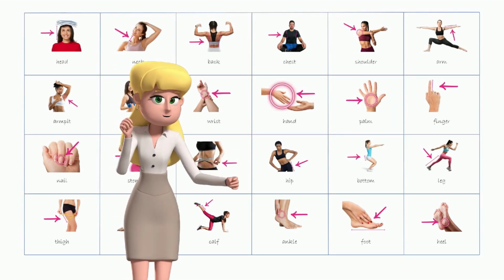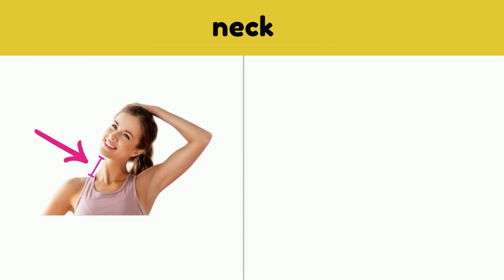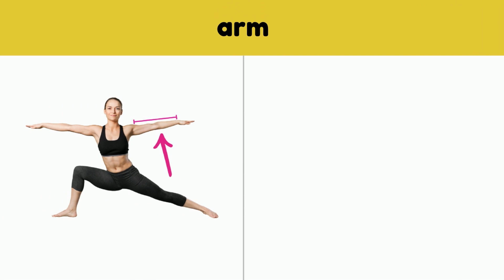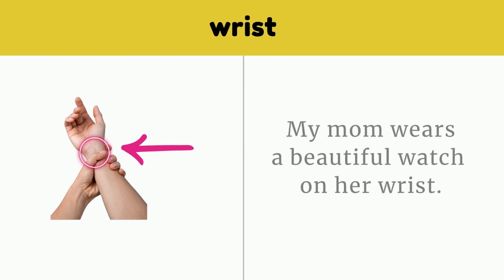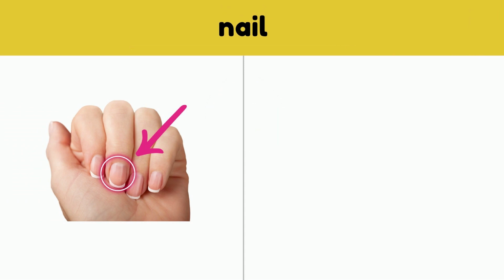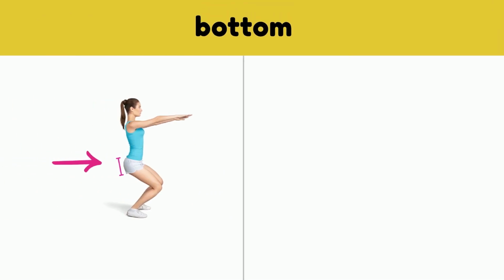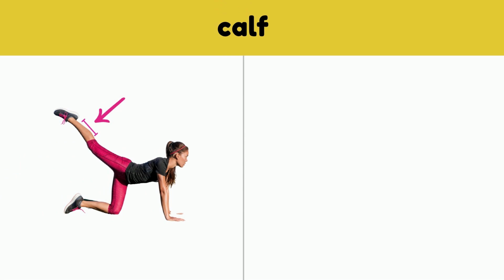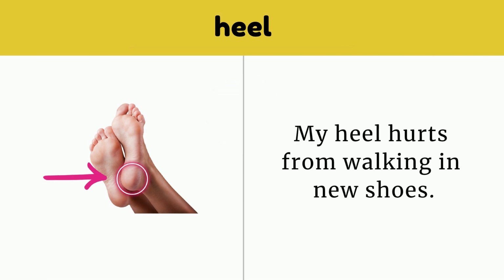Learn English Vocabulary #32 | Parts of the Body (2)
Learn English Vocabulary Fast  and Effective |  Parts of the Body (2)

Welcome to our comprehensive vocabulary lesson where you will learn the essential English words for describing different parts of the body, with a focus on the face and head. Whether you're a beginner A1 level learner or someone looking to refresh their vocabulary, this video is perfect for you!

In this lesson, we will cover the names of body parts such as the head, neck, arm, elbow, waist, leg, thigh, foot, and more. We will guide you through each word, providing clear pronunciation and easy-to-understand examples, to ensure an effective and enjoyable learning experience.

Our goal is to make your language learning journey enjoyable and productive. By the end of this lesson, you'll have a solid grasp of the vocabulary needed to confidently talk about different parts of the body, particularly those related to the face and head. You'll be able to describe them accurately and use them in everyday conversations.

So, join us now and embark on this exciting learning adventure. Hit the play button, immerse yourself in the lesson, and soon you'll be confidently discussing body parts in English. Let's get started on your path to English fluency!